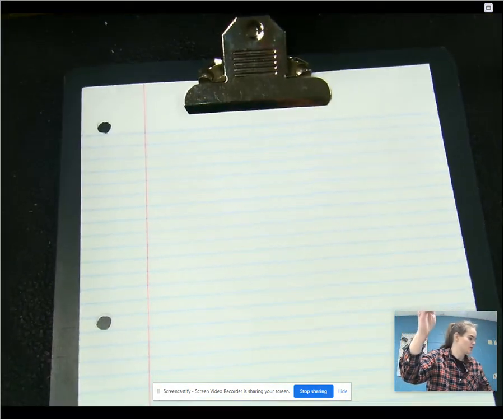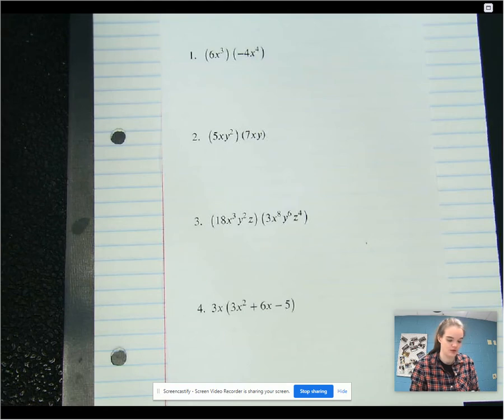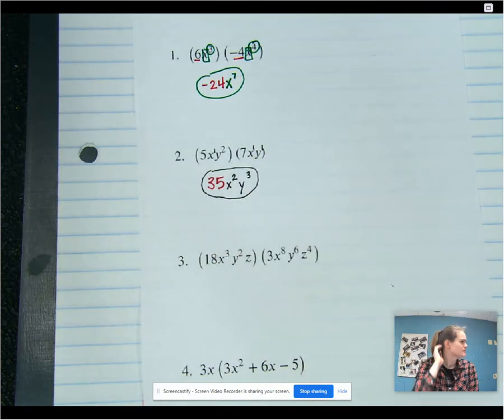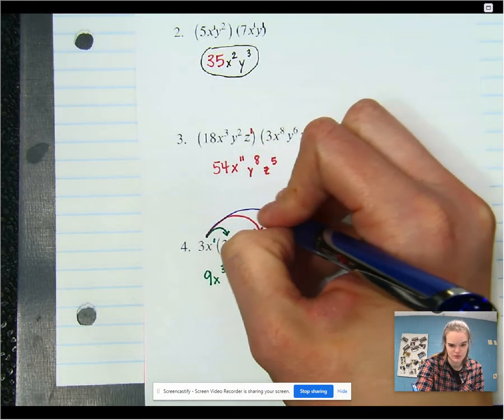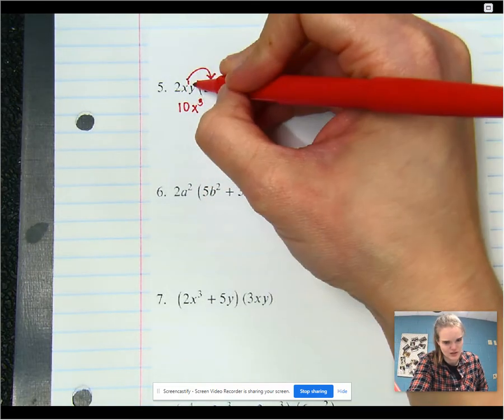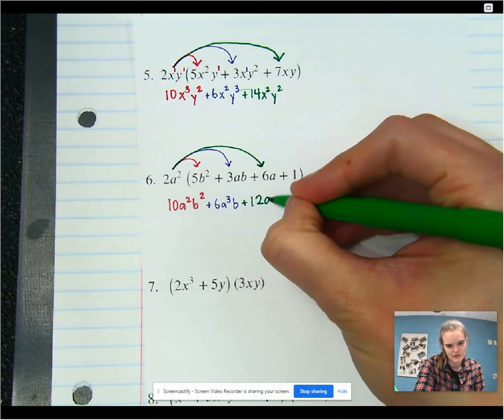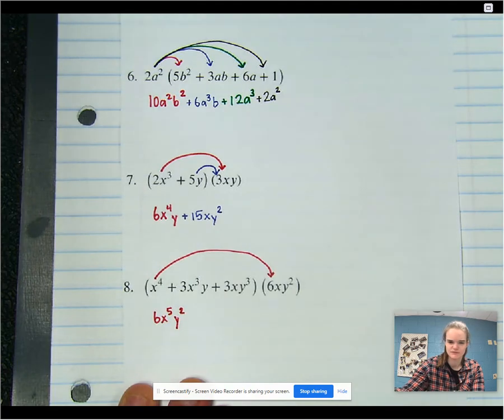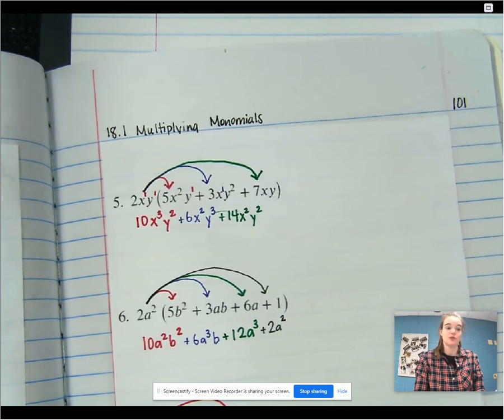18.1 Multiplying Monomials